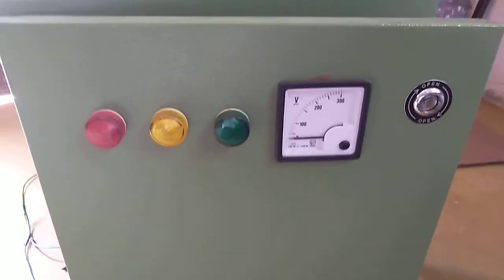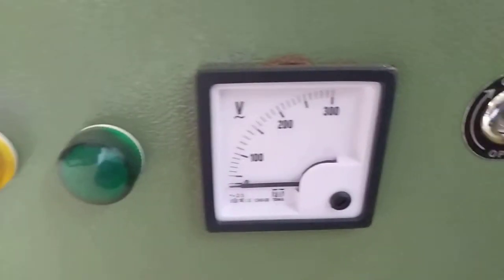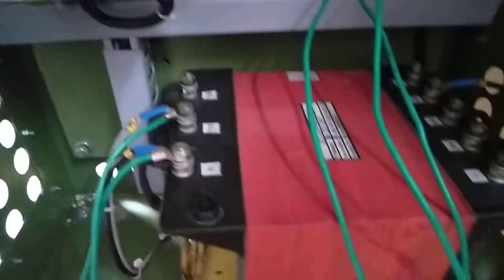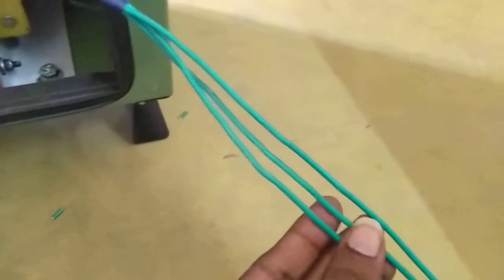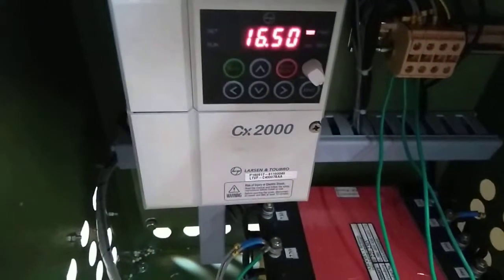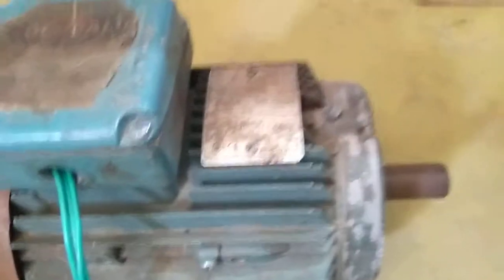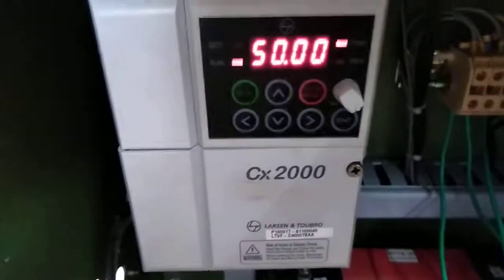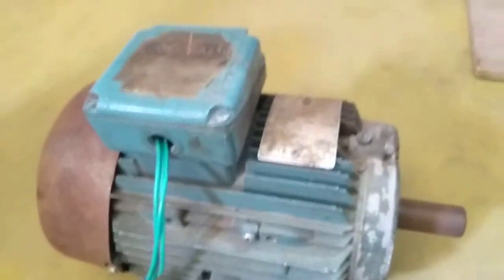Single Phase to Three Phase Converter - ENGLISH - SELKON STARTERS, ERODE. 9655321216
L&T VFD Drive based Single phase to three phase converter